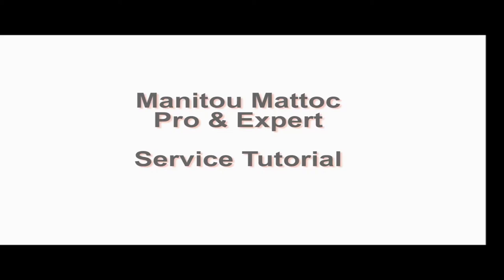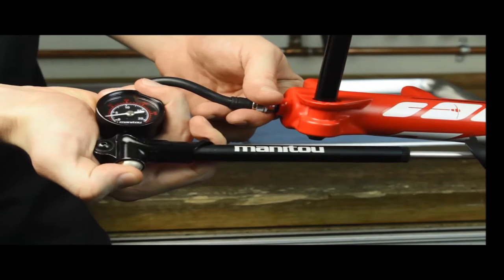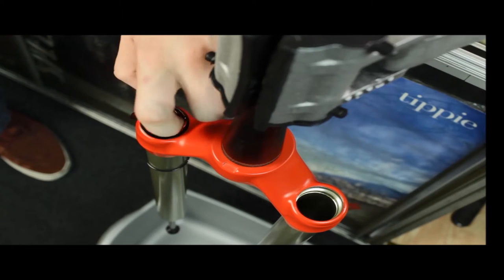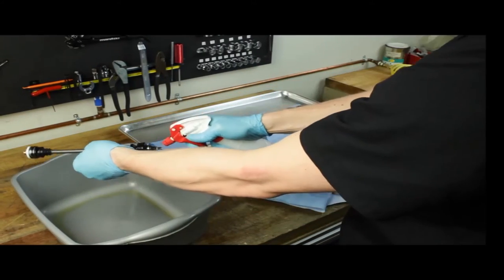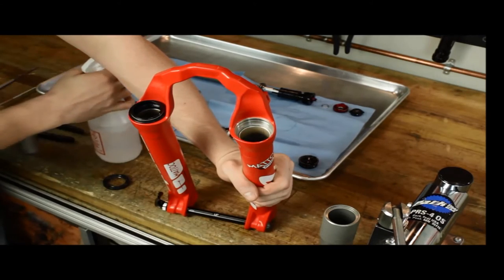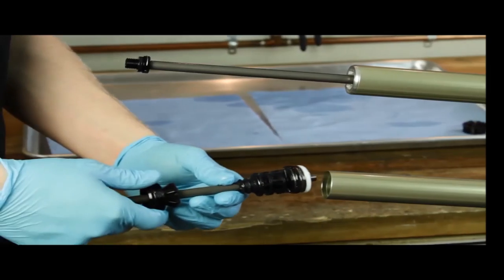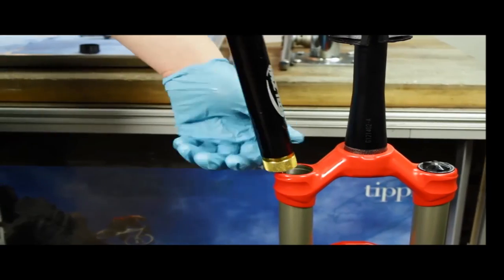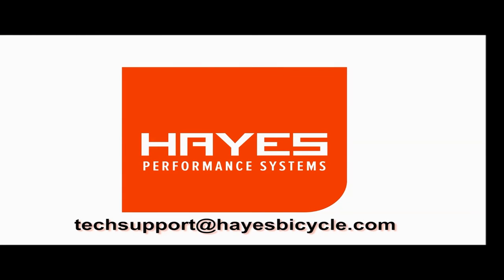Mattoc Complete Service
Video detailing the service of a Mattoc fork.